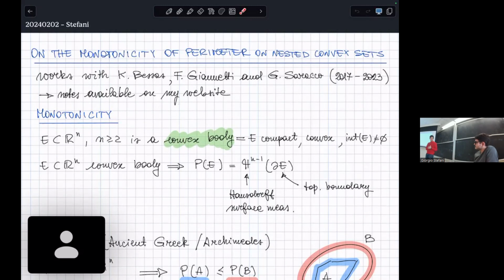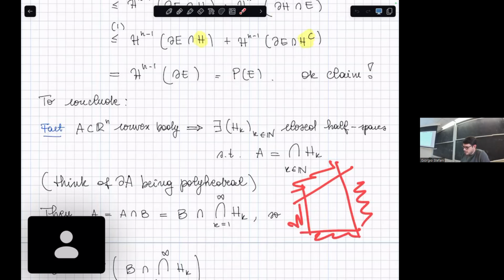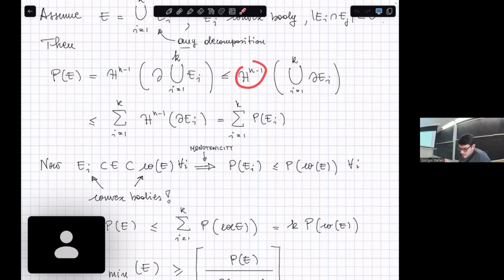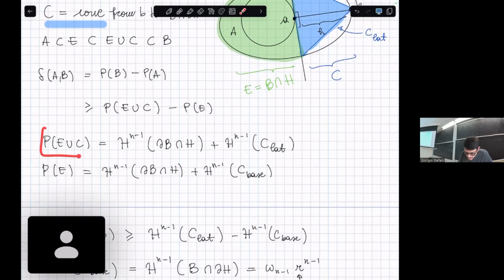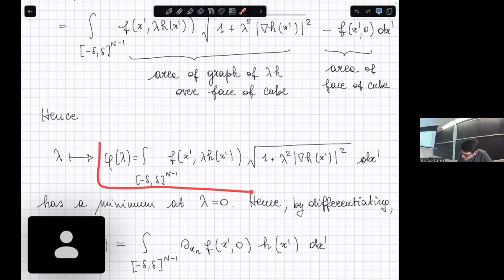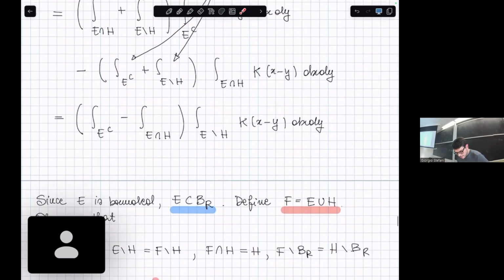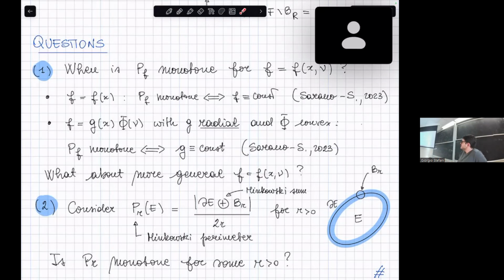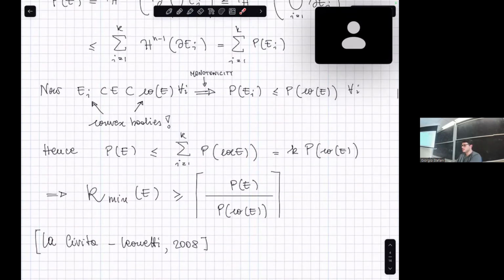AJS - Giorgio Stefani - On the monotonicity of the perimeter of nested convex sets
Speaker: Giorgio Stefani (SISSA)

Abstract: Given two nested convex sets, the Euclidean perimeter of the smaller one does not exceed that of the larger one. Why does this property hold and why is it interesting? Can one make it quantitative? Are there other perimeters satisfying it? The talk is based on joint works with K. Bessas, F. Giannetti and G. Saracco.